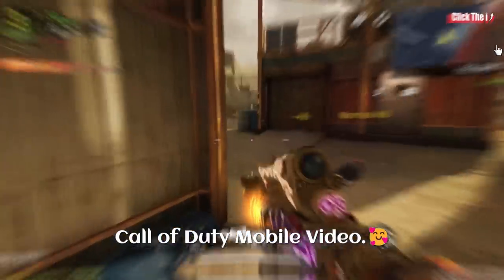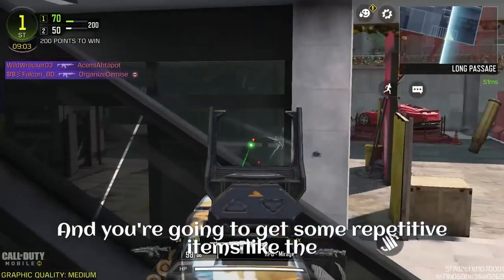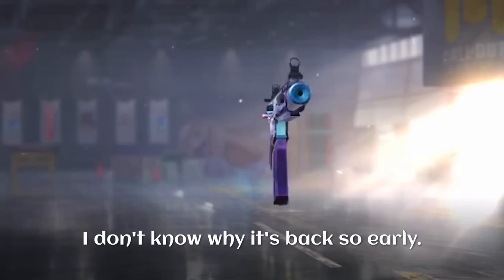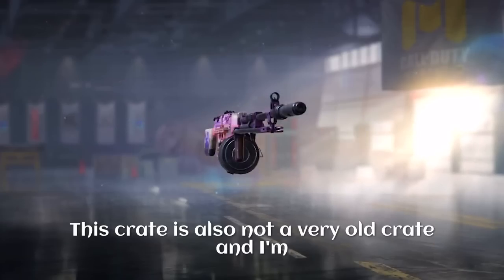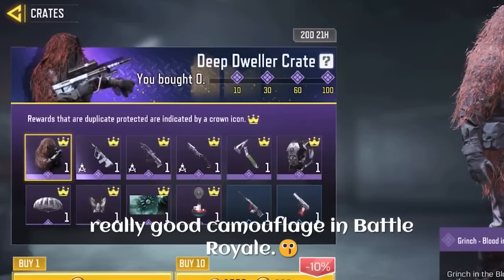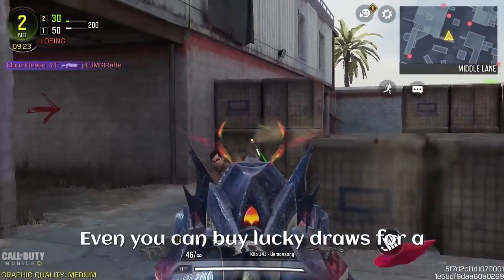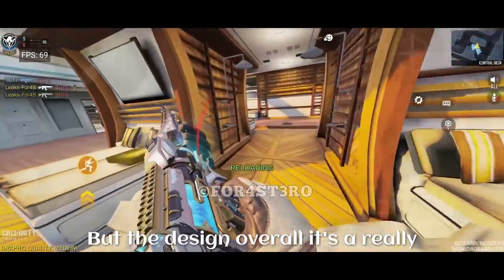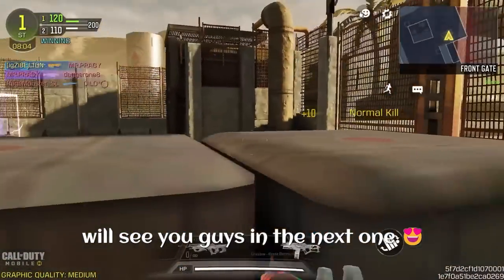Season 6 Leaks | "Summer Sale" | Returning Skins! | COD Mobile | CODM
Roze Rook is back too! 🥰

Credits - @FOR4ST3RO 🔔

Season 6 Battle Pass To The Skies Season 6 Lucky Draws Season 6 Crates Season 6 Bundles M13 Liminal Flare Heaven's Lance Draw Nyx Dragoon Legendary Alias Robocist Air Machina Draw LCAR9 Industrial Pulverizer KSP-45 Divinity Gilded Glaive Draw Stich Carbon Sentinel KRM 262 Glorious Blaze Danger Drop Draw Kryptis Sky's Fury LK24 Drop Shock Hellbound Draw Nikto Devils Legion Thermal Core Draw M4 Thermal Shroud Sword and Stinger Draw  Legendary RPD Yellow Jacket Portnova Killer Bee Mythic Peacekeeper Redux Peacekeeper MK2 Artifact Magma Eruption Mythic Drop Redux Chaos & Order Mythic Drop Mythic Oden Divine Smite Prophet Arbiter Crossfade Draw DL Q33 Bass Booster Siren Synthesia Season 5 For You Draws For You Lucky Draws For You Crates Season 5 Battle Pass Trophical Vision Season 5 Lucky Draws Season 5 Crates Season 5 Bundles Chromium Iron Draw Legendary ICR-1 Sabre Blade Foxtrot Nomad Acended Mythic Drop Redux Mythic Fennec Redux Draw Element 115 Draw Legendary Koshka Wundergewehr Maxis Aether Warhead Wasteland Draw Legendary CR 56 AMAX Feral Tusk Minotaur Mongrel Lord M13 Fearless DL Q Bass Booster KRM 262 Ejector RPD Yellow Jacket PDW57 Battallion LK24 ChaiLao AK117 Bai Yuekui KSP45 Colossus LCAR9 Seiko M4 Red Blue Soul Oden KSP 45 L-CAR 9 Crown of Kings Draw  Legendary Phantom Osiris Kali Sticks Sand Scepters Warhead Wasteland Draw Skirmisher Draw MX9 Exostatic FTL Marauder Total Body Draw Legendary AK117 Dazzling Rhythm Portnova Fitness Instructor Minotaur Mongrel Lord CR56 AMAX Feral Tusk Koshka Wundergewehr SO-KEN Draw Total Body Draw Prototype Draw HBRa3 Rictus Arc Cipher Rocket Salvo Crate Rodion Red Death Season 2 For You Draws For You Lucky Draws For You CratesCBR4 Danger Close Above the Law Crate Seraph Loose Cannon AS VAL Steel Fusion Ajax Breacher Heartstopper Crate Domino Licorne Chopper Be So Lovely Forge Steel Redux Legendary Mace Final Guard Renetti Metal Phantom Deadly Game Draw legendary QXR Burnt Bone Cassius Badland Seeker QXR Fossil Fire Fear and Embers Crate Zane Panzer Type 25 Cindersmoke Year of the Tiger Draw Arctic 50 Zodiac Beast Urban Tracker Pale Prowler Best Served Cold Crate Ajax The Chef Year of the Tiger Draw Urban Tracker Pale Prowler Arctic 50 Zodiac Beast Mythic Kilo 141 Demonsong Rock and Requiem Mythic Drop Price PPsh 41 Scorch Kilo 141 Demonsong Dame Shot Caller Urban Tracker Pale Prowler Fennec Venom Coil Kryptis Otter DL Q33 Advanced Artillery XPR-50 Dragon Blood Seraph Dominion Mythic Drop Draw Mythic M13 Morningstar Ghost Azrael Draw Antelope Lucky Draws Artery Maiden of Death Secret Informant Rodion Infiltration Otter Safeguard Veiled Moon QQ9 Royal Renegade Draw Hades Void Sender Dame Usurper Pack Tactics Crate Futuristic Retro Bundle Ignition Point Draw Legendary Helicopter Wingsuit Odinsong Draw AK117 Aesir Ruin Odin's Vermillion Red Action Man-O-War Omen Ozuna's Bear Beats KN44 ENOC Season 9 FOR YOU Draws Battle Pass MX9 Heartless Cassius Reaper Ashura Abyssal State Mythic Drop Mythic Rytek AMR Nautilus Draw Siren Hydrodynamic Yegor Drawstring Seraph Gravekiller Grinch The Lionheart ASM10 Tomb Trapper Season 6 Lucky Draws Crates Bundles Nihonga Crate Manta Ray  Omnipotent Draw Ghost Retribution Locus Neptune Ghost Retribution Dark Gunman Mythic Drop Holger 26 Dark Frontier Rosa Sand Vulture Roze Virago  Urban Tracker Event In Garena Free CP Event Epic Paper Ox AK47 Dark Gunman Mythic Drop Thorned Rose Type 25 Steel Blue Northern Witch Doctor Beta
Call of Duty Mobile Battle Royale Battle Royale Class Ice Kraken Winter Frank Woods American Bulldog Detente Mace Armorer AK47 Frostbrand Magma Eruption Peacekeeper MK2 Artifact Firebreak AK117 Holidays DLQ Spectre Dark Side Nikto Huntress Gunzo Call Duty Mobile Battle Pass BP Anniversary Upcoming Draws Dataminers Hole iFerg BobbyPlays Hawknest Squally